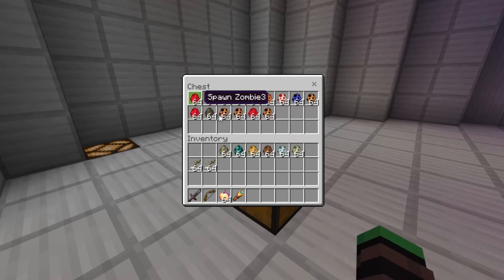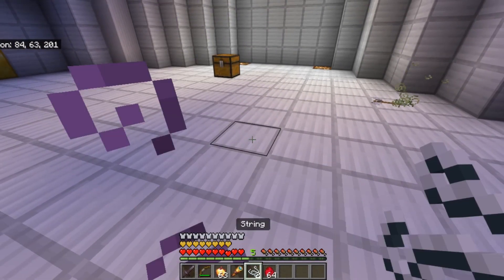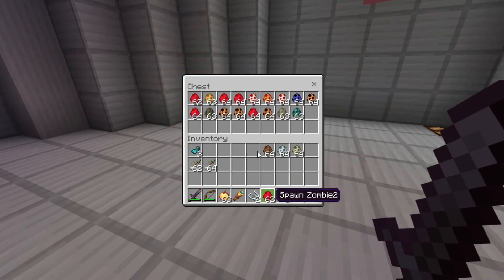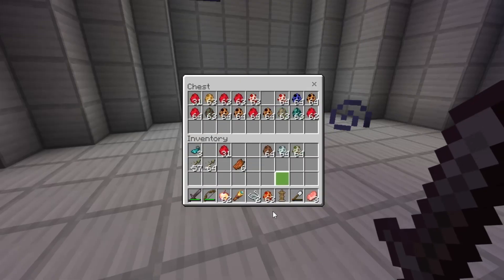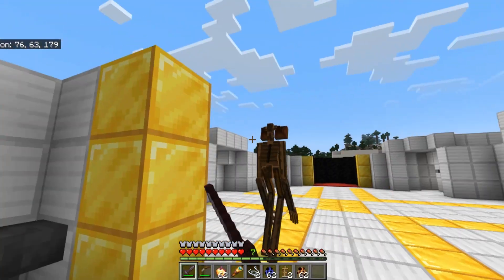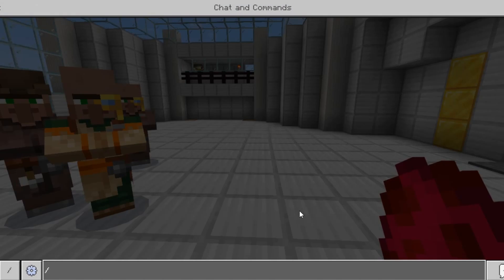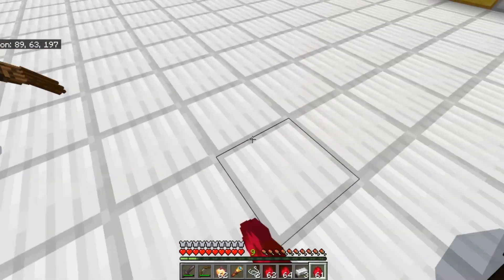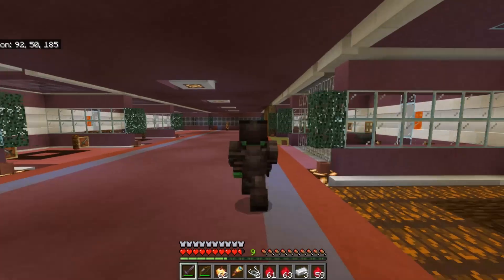" Siren and Zombie Monster " MCPE Add-On || More Sirens & More Zombie Variants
mcpe mod for siren head plus+ and additional zombies theme.
MY ENGLISH IS VERY BROKEN AS FCCK and became worse when added with A.I VOICE XBNXBNBXNBXNXBSSHDKWUIUYWOEIOowowieo

📽 Editing:
(Device) - HP Laptop Windows 10 64 Bit
(Apps) = Minecraft Bedrock Edition Windows 10, Bandicam Pro

History:

•Date of Creation:  ,20
•Date Finished :  , 20

⚙️ Device/Apps Used🔧
(Video) Adobe Premiere Pro
(Audio)  Ableton Pro
(Device) Windows 10 PC

✅ Self Check:
• Difficulty:
• Quality of Creation: (Audio) /100 , (Video) /100
• Energy:

"  Self Rate desc"